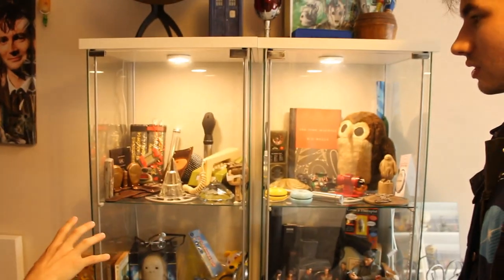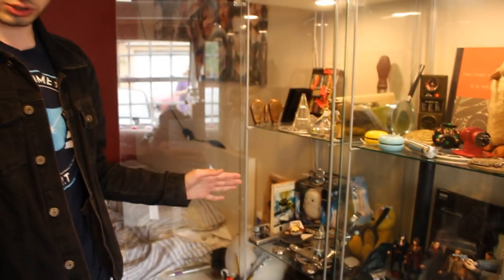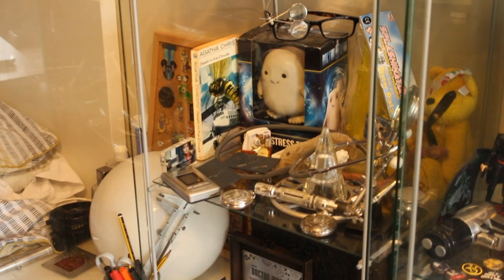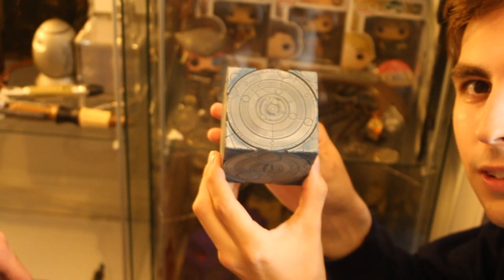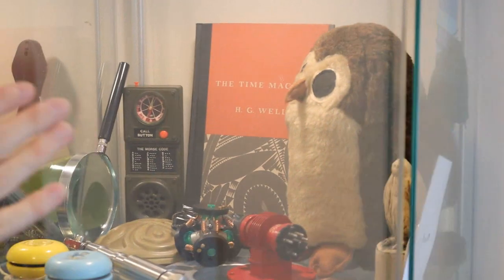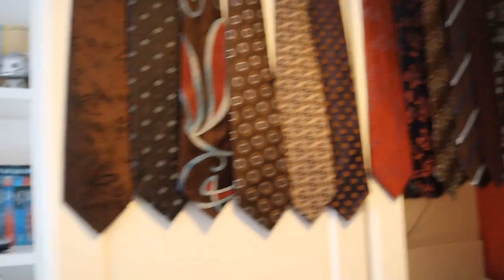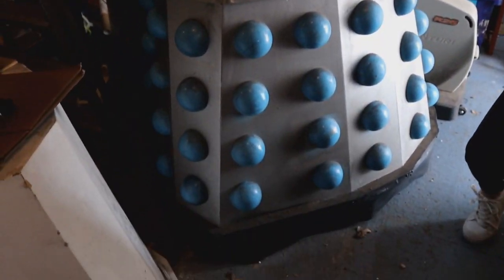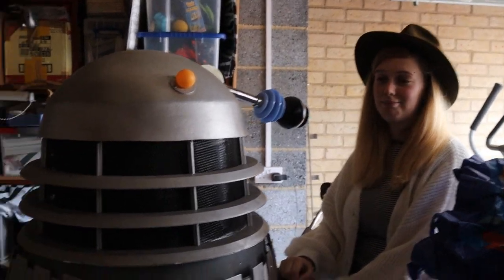James Sutton (@ScarecrowProps) - Collection Tour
Being known for his Cosplayer and Props he has amassed quite the impressive collection, so enjoy him walking us through Sarah Janes Owl, Cyber Heads and of course. THE DALEK!